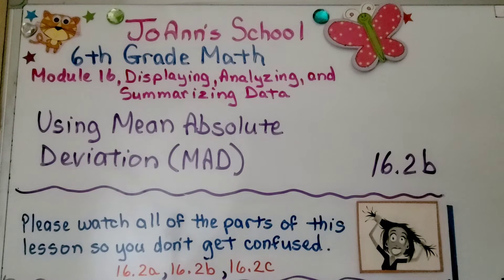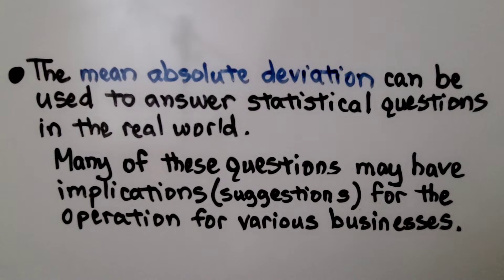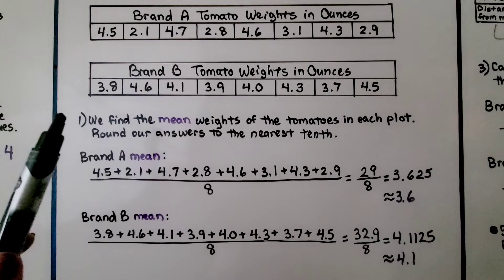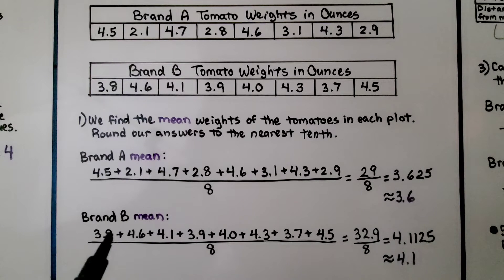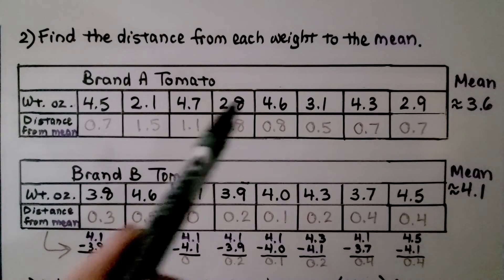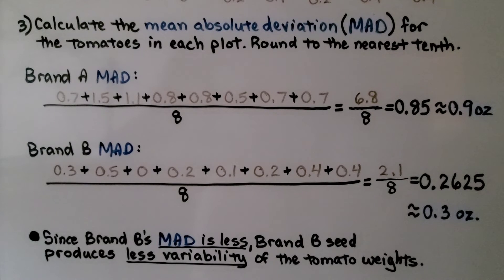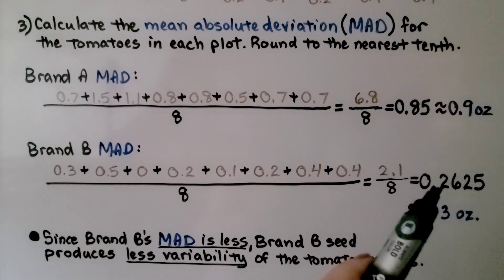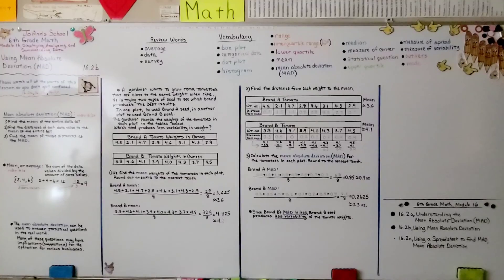6th Grade Math 16.2b, Using Mean Absolute Deviation (MAD)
We begin with a walk-through review of how to find a mean absolute deviation (MAD). The mean absolute deviation can be used to answer statistical questions in the real world. Many of these questions have implications for the operation of various businesses. We show a walk-through of a word problem in which a gardener wants to know which brand of seed will produce less variability of weight for his tomatoes.

Textbook to use:
 Language: : English
 Paperback : 632 pages
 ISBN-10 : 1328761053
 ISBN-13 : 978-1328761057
 Item Weight : 3.26 pounds
 Dimensions : 8.5 x 1.4 x 10.8 inches